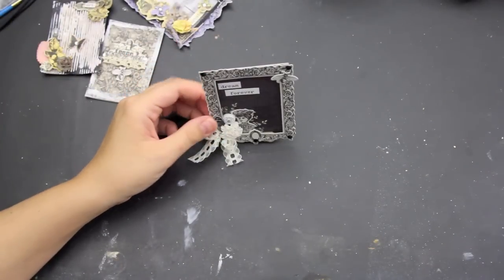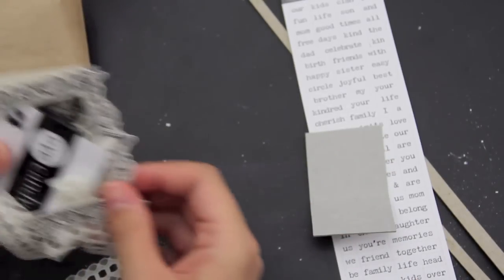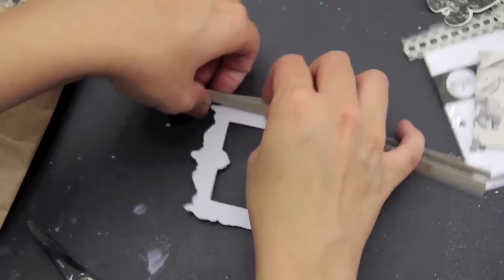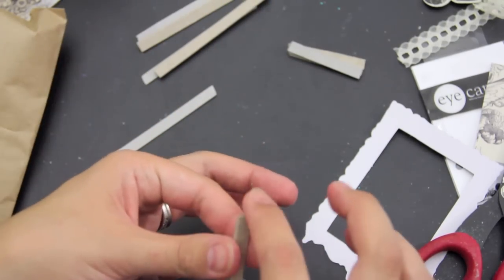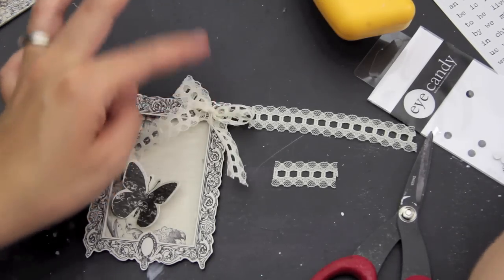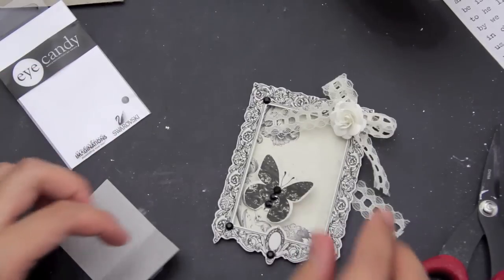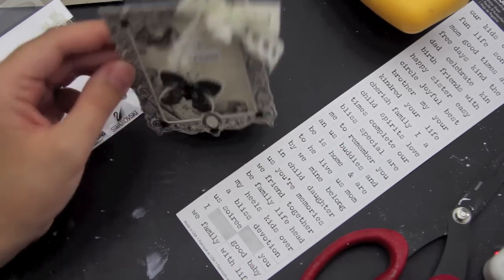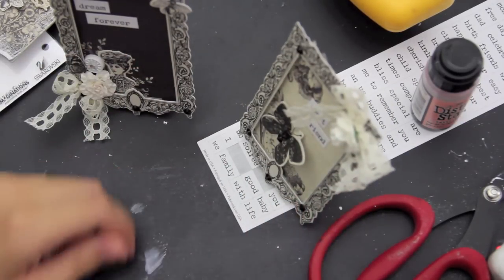May April Tech kit. Atc shadow frame tutorial